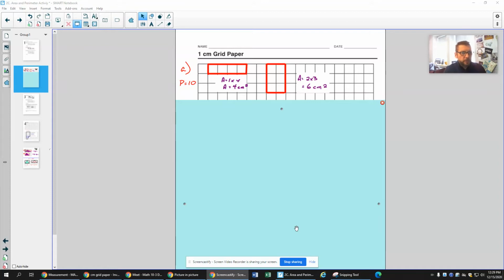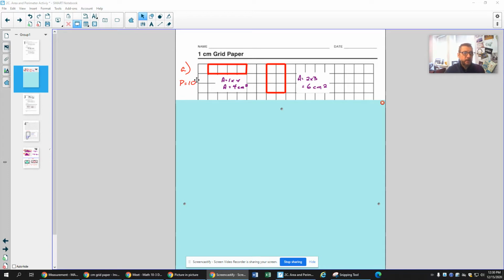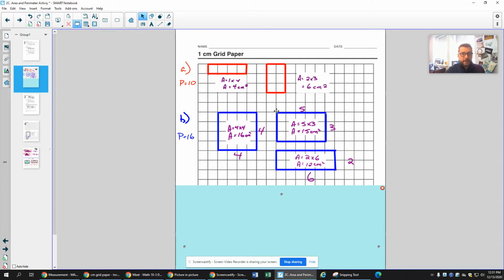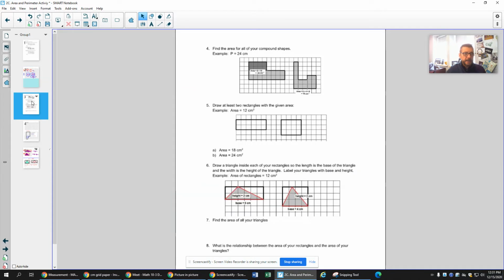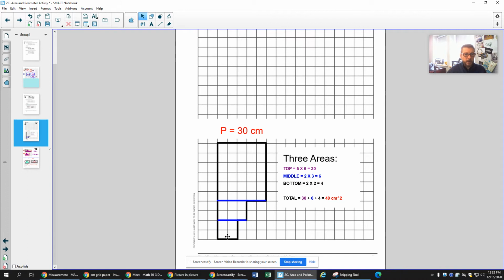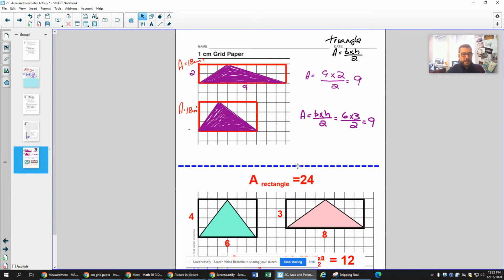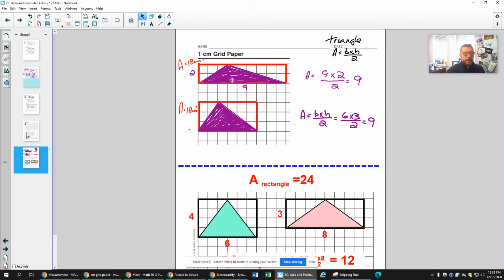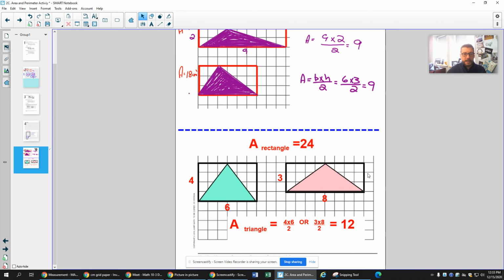M10-3 2C Activity (Area and Perimeter)